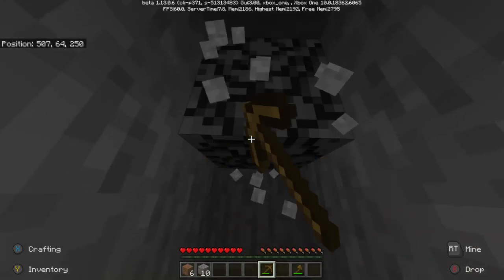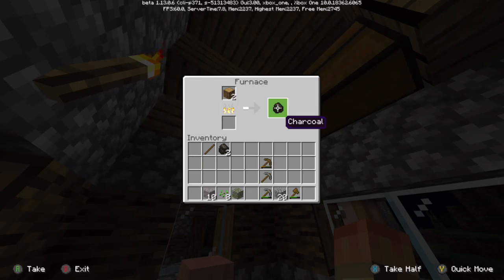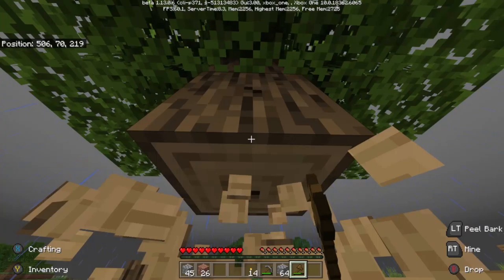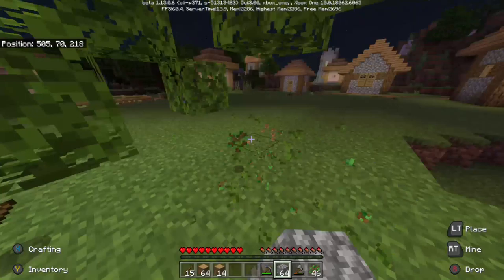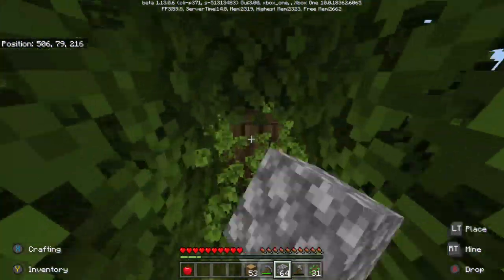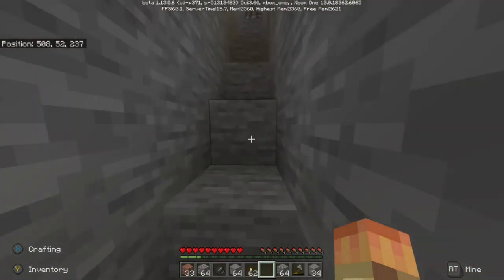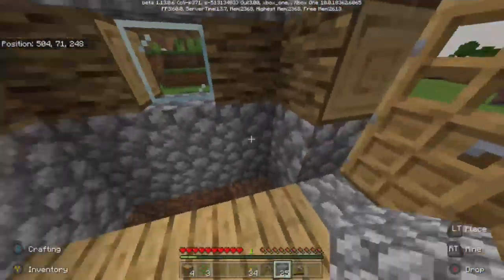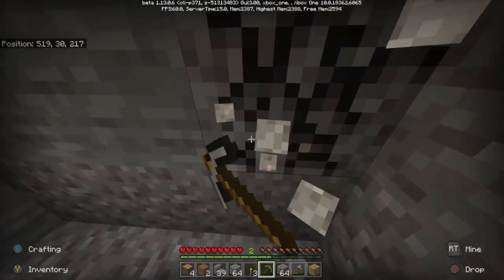Random minecraft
I am an idoit who is sarcastic sarcasm, satireacle satire, parodyistic parody and im just doing dumb shit ( fucking around in games, being an idiot, ragging on the world population etc ) for fun so enjoy.